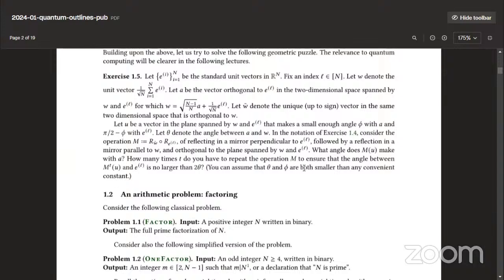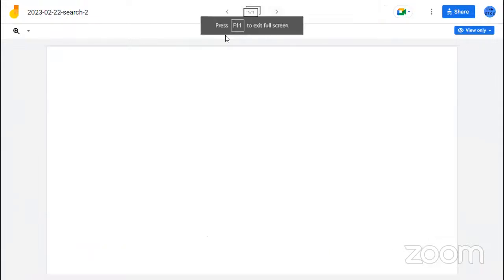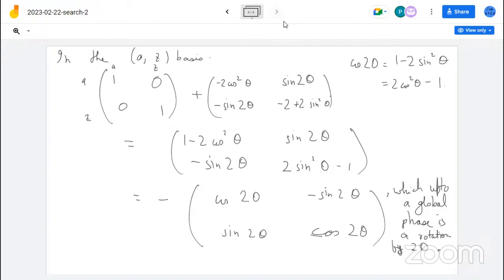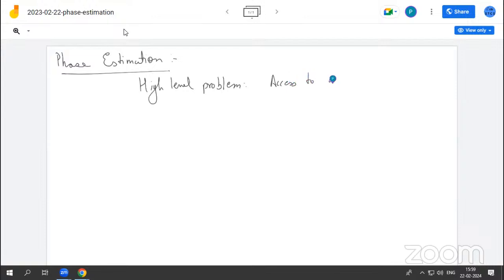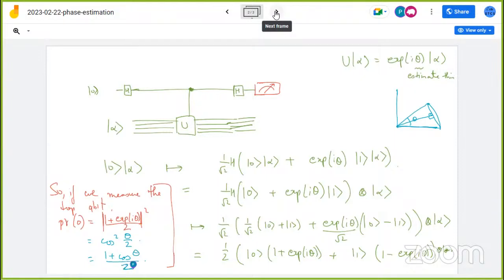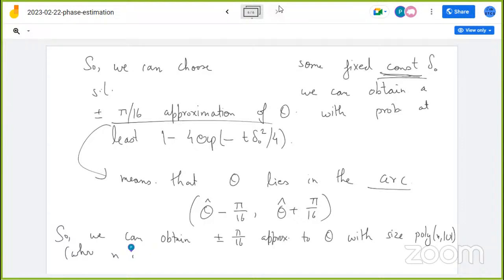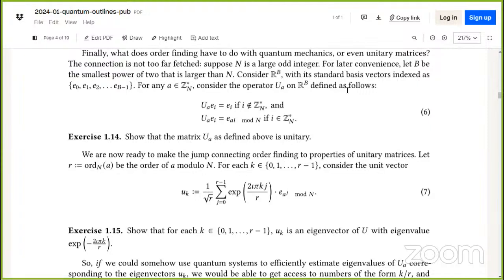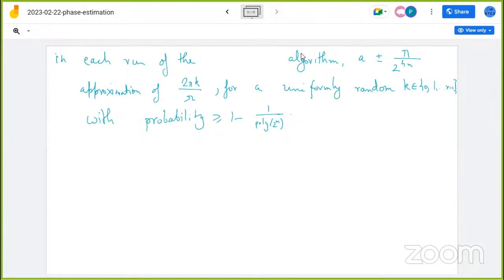CSS.213.1 Introduction to Quantum Computing